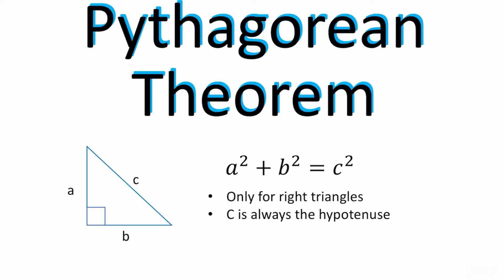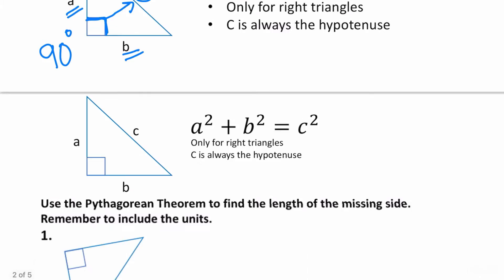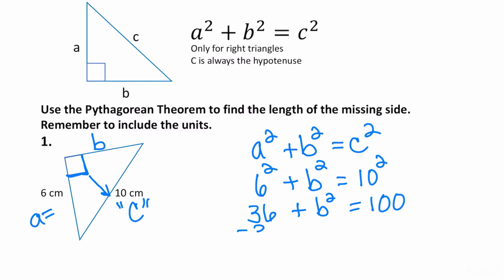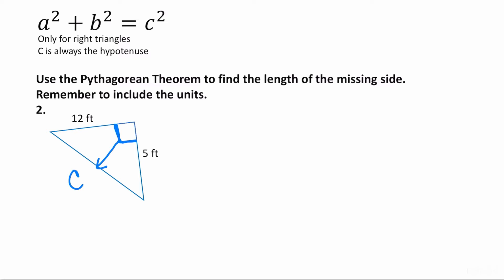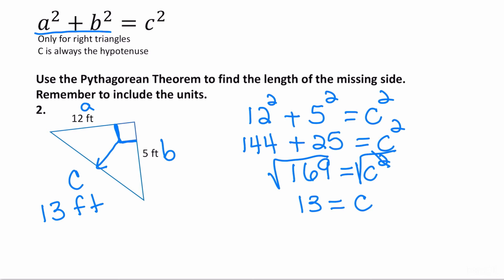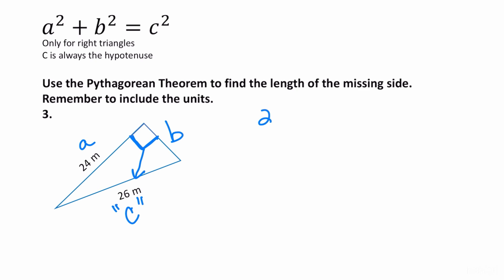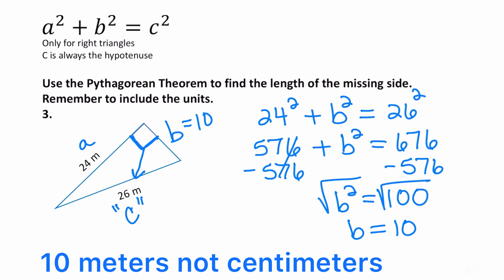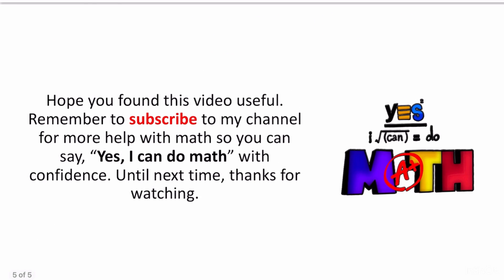Pythagorean Theorem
Learn how to use the Pythagorean Theorem to find missing side lengths of a right triangle. Learn what are the most common Pythagorean Triples.